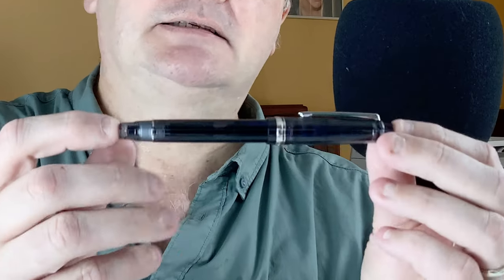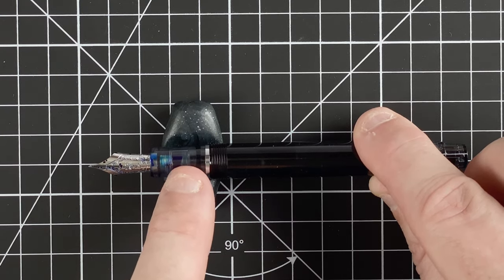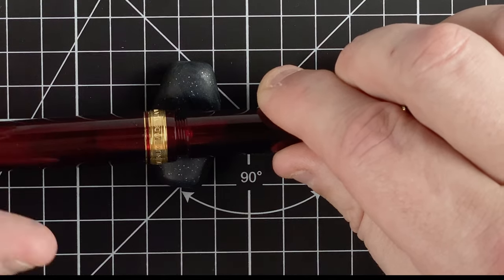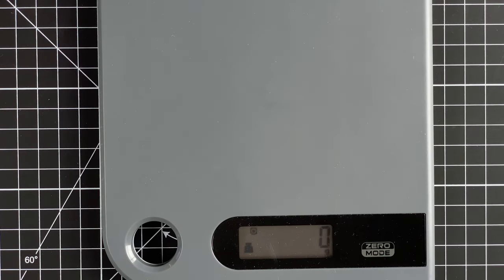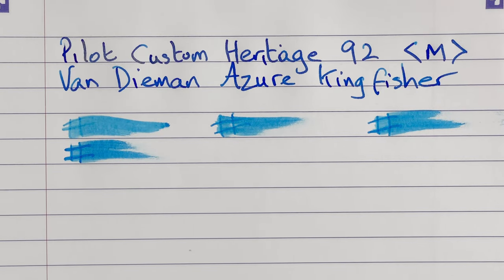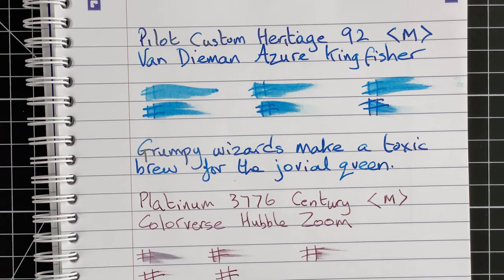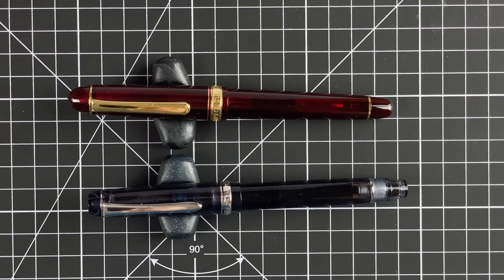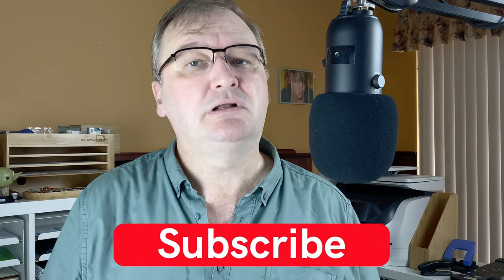Pilot Custom Heritage 92 vs Platinum 3776 Century - Fountain Pen Showdown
In this video I am comparing:

The Pilot Custom Heritage 92 with Van Dieman Azure Kingfisher ink

The Platinum 3776 Century Bourgogne with Colorverse Hubble Zoom ink.